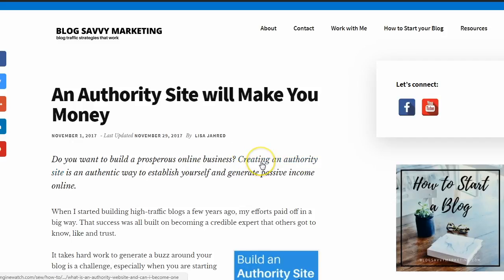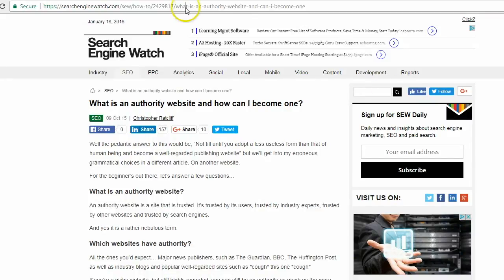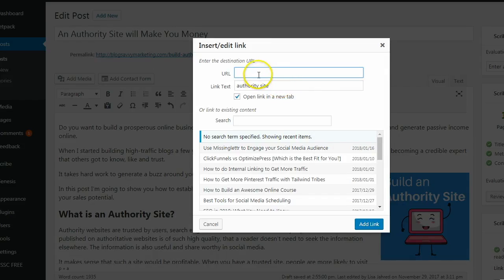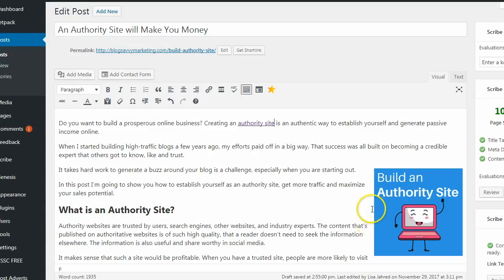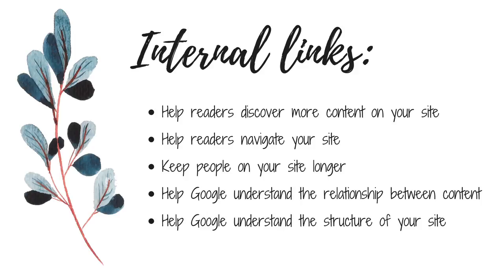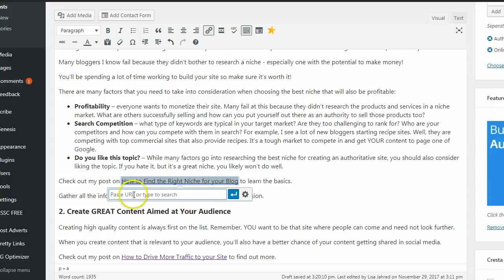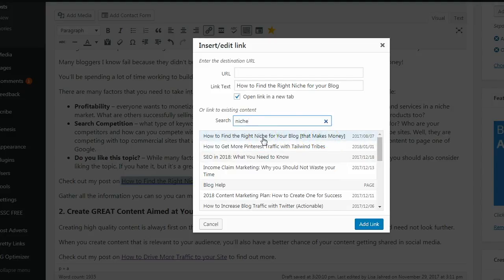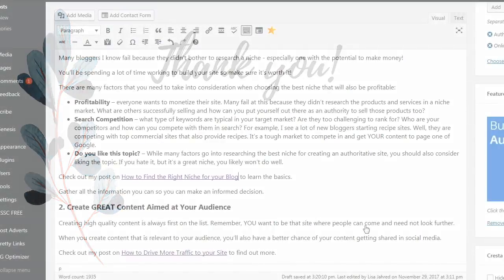How to Create Hyperlinks in WordPress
Create links in WordPress. Link a page in WordPress to another internal page on your site or link a page to another website.

In this WordPress tutorial you will learn how to add both internal and external clickable links in WordPress.

Adding Internal Links in WordPress helps your blog in a number of way:

-Help readers to discover additional content.
-Help readers navigate your website.
-Help Google search engine to understand the relationship between content.
-Help Google understand the structure of your site.